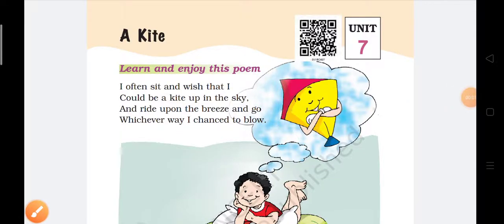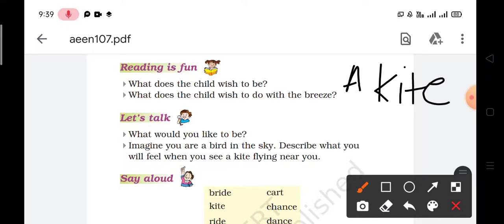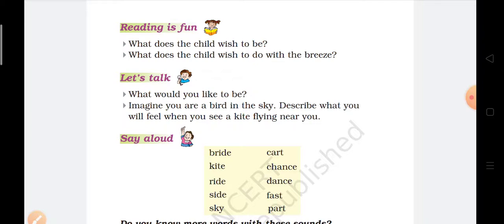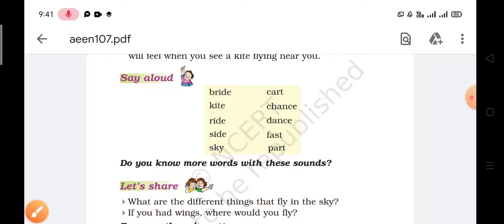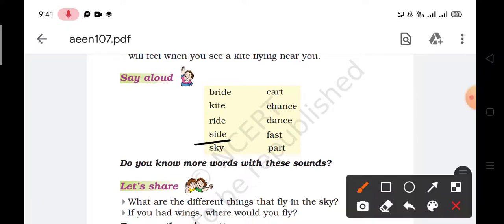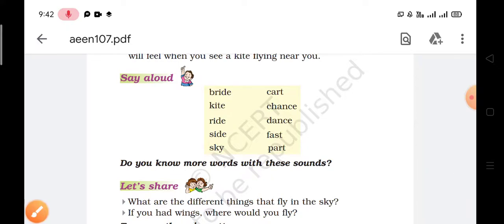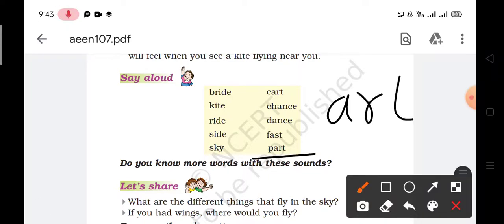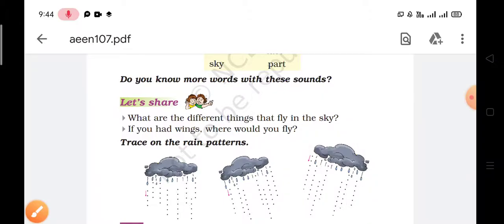Unit 7 NCERT Solutions for Class 1 English Chapter 14 A Kite C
In this poem, the child wishes to become a kite. He wishes to fly in the air and to flow in a breeze anywhere he wants to.
I often sit and wish that I
Could be a kite up in the sky,
And ride upon the breeze and go
Whichever way I chanced to blow.
Often ( ऑफ़न) – many times, बहुत बार। Wish (विश)-desire, इच्छा। Kite (काइट) – a playful item made of paper, which flies in the air, पतंग। Ride ( राइड) – move, घूमना। Breeze (ब्रीज) – moving light air, मंद हवा। Way (वे)-direction, रास्ता।
Imagine you are a bird in the sky. Describe what you will feel when you see a kite flying near you.
कल्पना करो कि तुम आकाश में उड़ने वाले पक्षी हो। जब तुम अपने पास किसी पतंग को उड़ते हुए देखते हो तो कैसा महसूस करते हो।
Answer:
I will feel little worried about coming near to me the kite and I will try to fly in another direction.